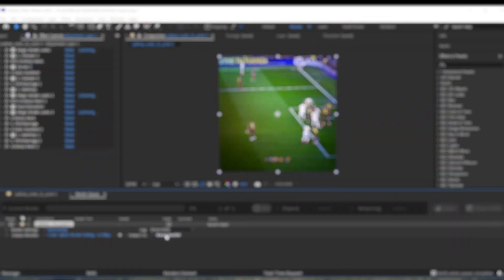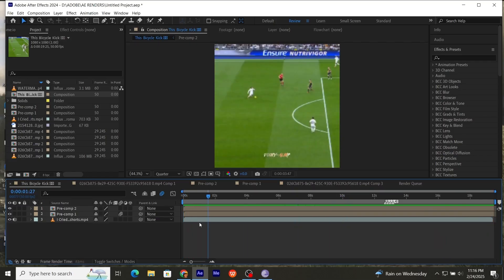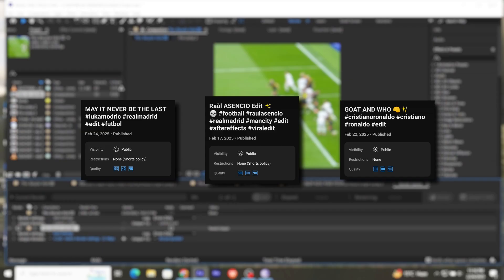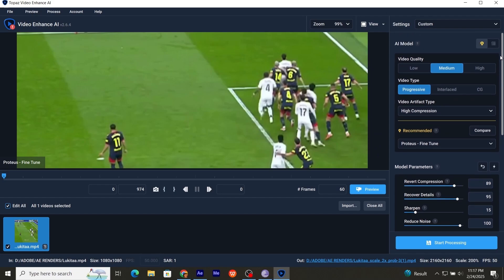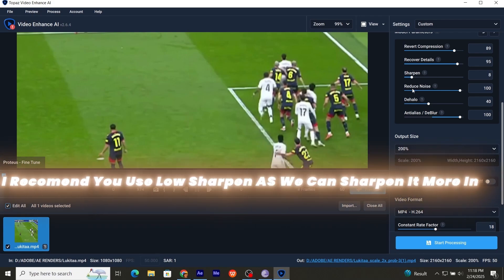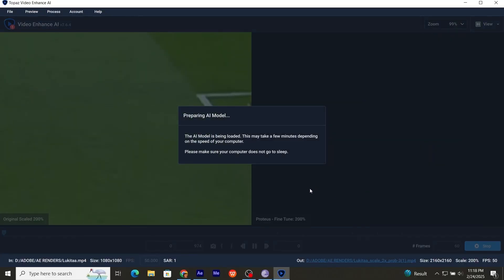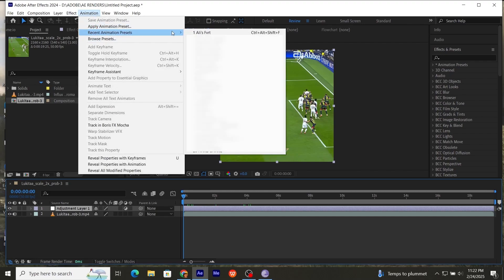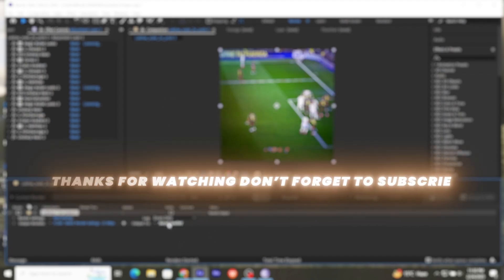How To Use Topaz For Football Edit | Topaz Video Enhance Ai |Topaz Quality Tutorial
WELCOME TO FOOTYALI-07

I Usually Make Edits on Shorts.But I wanted To Share My Topaz Setting With You Guys Some of You Asked FOR Quality Tutorial So Here It Is.

I Use After Effects 2024 And Topaz Ai Enhancer 2.6.4

My Laptop Specs:

Processor Intel(R) Core(TM) i7-6820HQ CPU @ 2.70GHz
Video Card Quadro M1000M
Video Card #2 Intel(R) HD Graphics 530

TAGS TO IGNORE:
football topaz setting
topaz video enhance ai 2.6.4
topaz best settings
after effects 4k quality
topaz tutorial after effects
topaz quality tutorial
video enhancer
best topaz setting for football 3.1.9
best topaz setting for football edit
the best topaz setting football
how to make football edit with topaz setting
topaz quailty tutorial
when to use topaz football edit
football edit topaz settings
topaz football edit
topaz after effects football edit